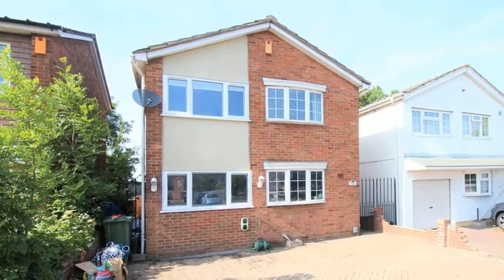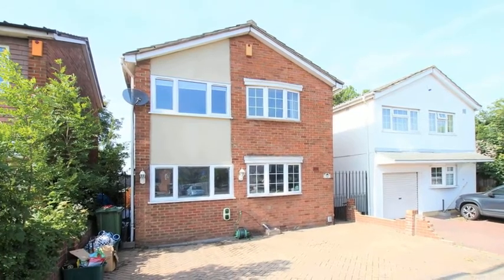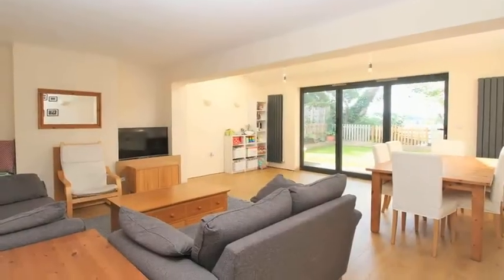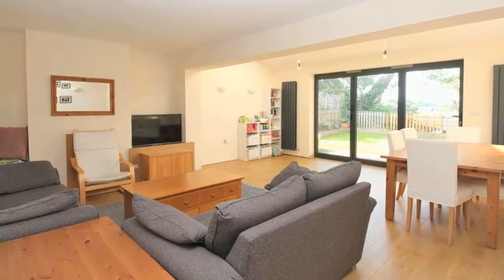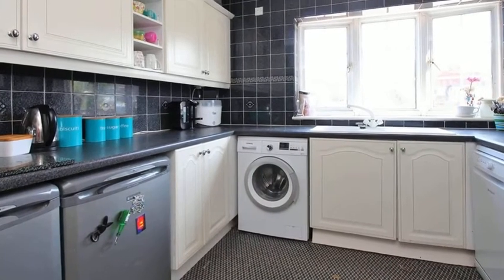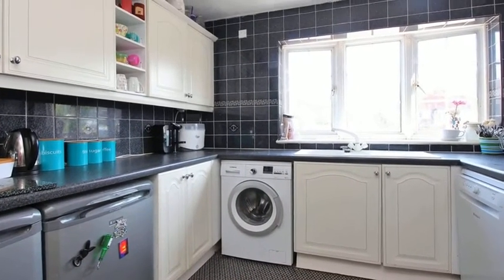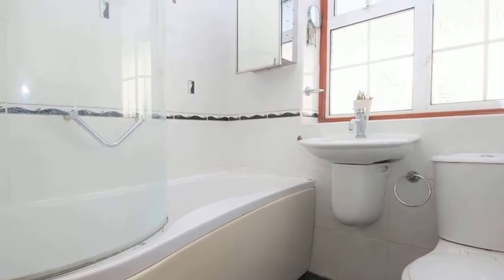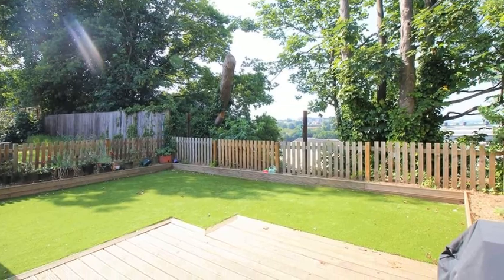Bexley Road, Erith Kent DA8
Detached and located in a popular location in Erith is this four bedroom extended property. Over the years this property has been extended to really maximise the living space that it has to offer. The property is ideally positioned for local shops, schools and transport links for those who need to be surrounded by every day essentials.

The ground floor offers as mentioned an extended open plan design throughout making a perfect space to sit and relax of an evening with views onto the garden and to add to the charm the current vendor have installed bi folding doors leading directly out onto the garden. The ground floor also offers a separate study and spacious kitchen with a shower room added when the garage was altered.

The first floor offers four bedrooms and a family bathroom.

Outside there is a rear garden which has been laid with astro turf for a low maintenance garden.

The front of the property offers off street parking for two vehicles.